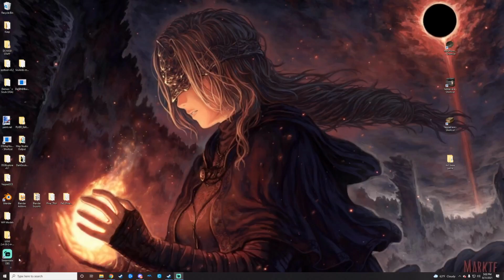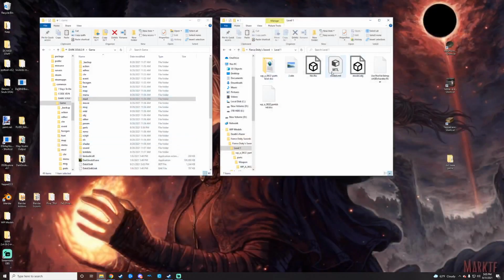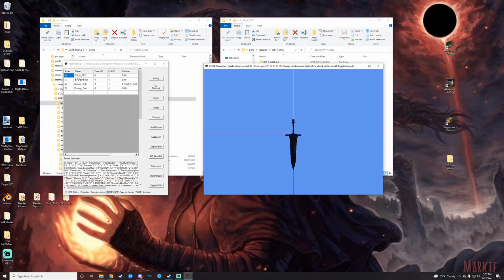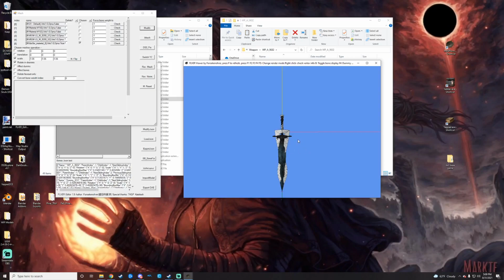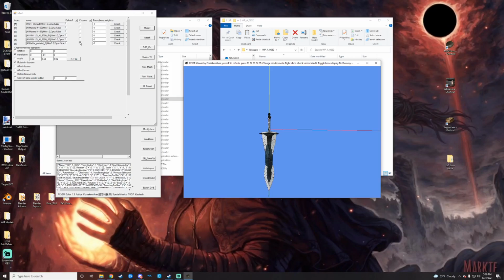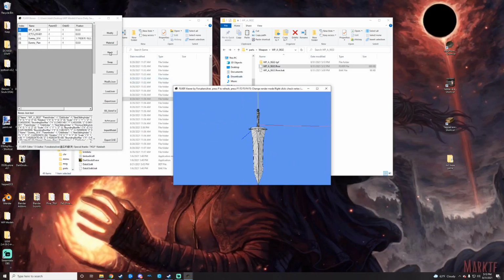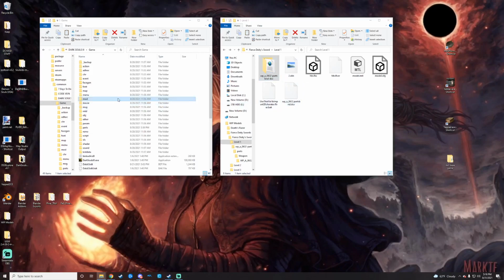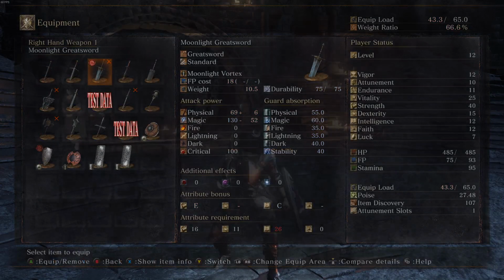Dark Souls 3 Modding: Importing a Custom Weapon Model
Running through the process of importing a custom weapon model to DS3

Intro 0:00
Saving a dds 0:30
Import/Export Blender 0:55
Fbx to Flver 2:25
Attaching New to Old 4:15
Adjustments in Flver 4:45
Tpf xml 9:45
Out with the Old 11:05
Pathing Textures 11:25
Repacking 12:25
Checking it out 13:45
Outro 15:40